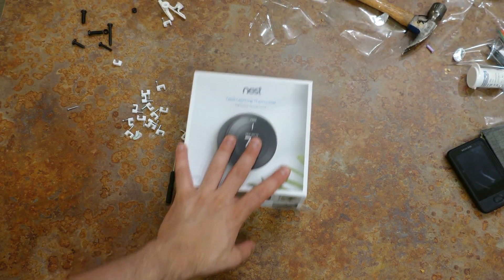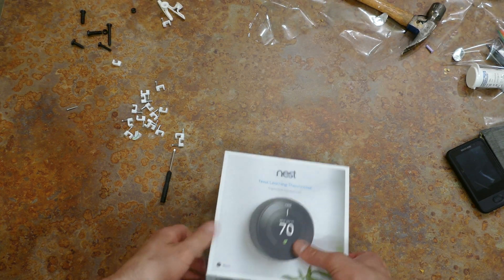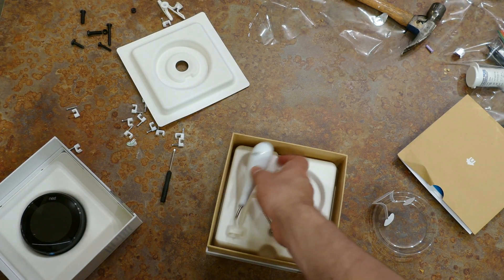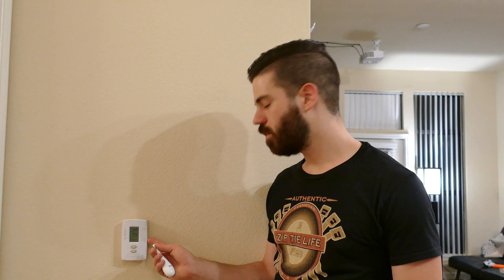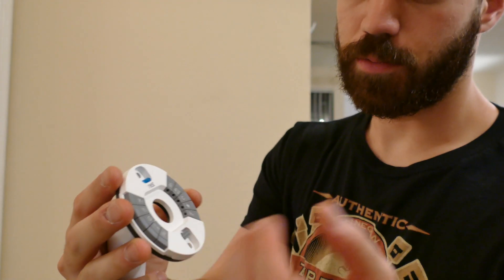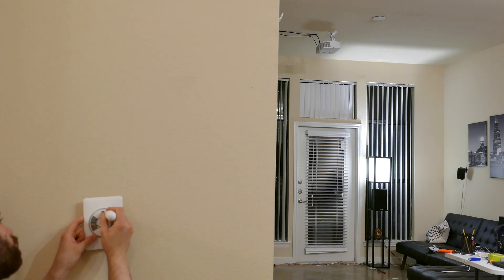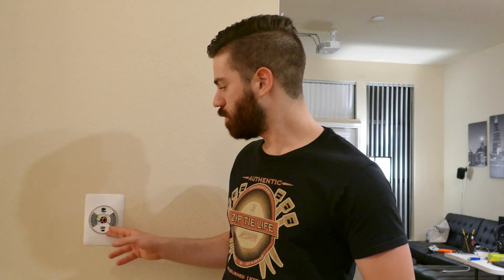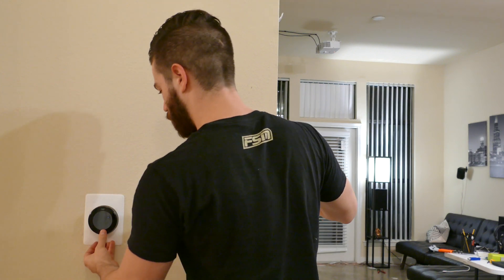Smart apartment tech #1 - Nest Thermostat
This is an unboxing and installation of the Nest Thermostat 3rd Gen.